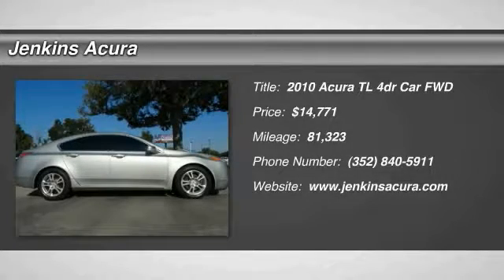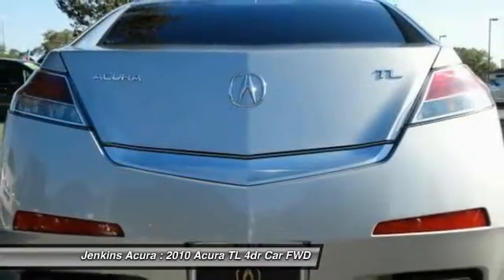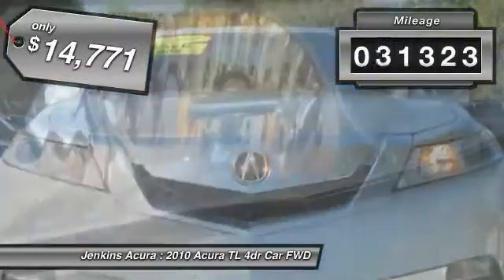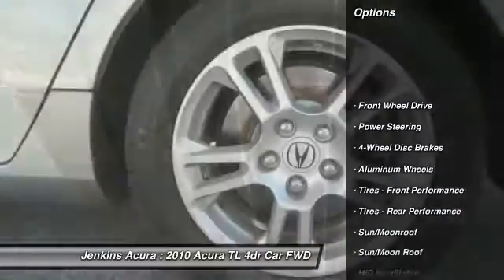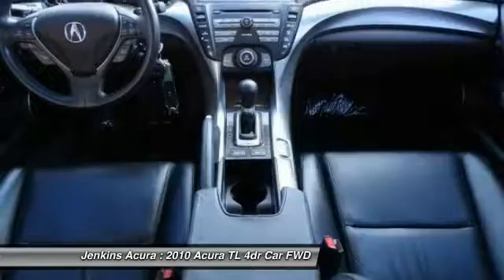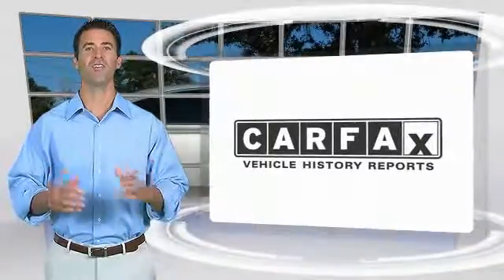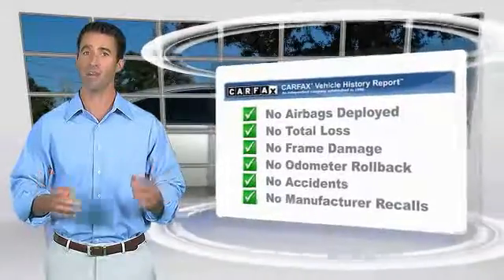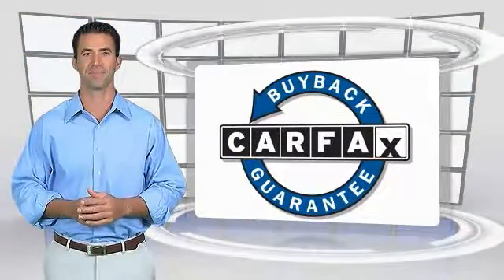2010 Acura TL Ocala Florida 1P5222A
2010 Acura TL 3.5

Jenkins Acura
2025 SW College Road

Priced below Market! Bluetooth, Heated Seats, Multi-Zone Air Conditioning, Auto Climate Control, Leather Steering Wheel Satellite Radio, Steering Wheel Controls, Sunroof/Moonroof, Aux Audio Input, Seating, Automatic Headlights NHTSA 5 STAR CRASH RATING! Stability Control, ABS Brakes Satellite Radio Front Wheel Drive Please let us help you with finding the ideal New, Preowned, or Certified vehicle.Price Plus Dealer Installed Options